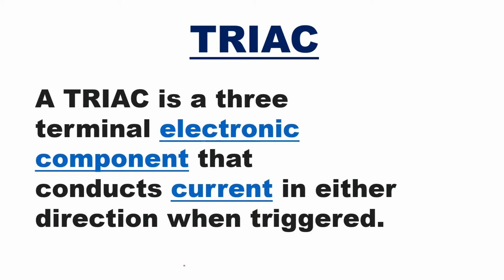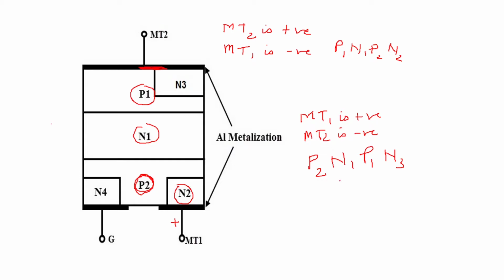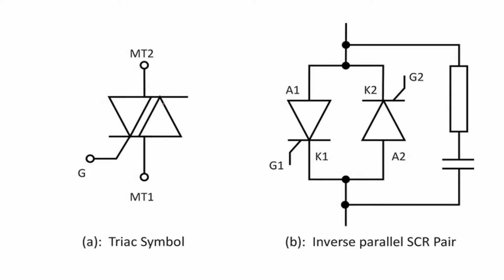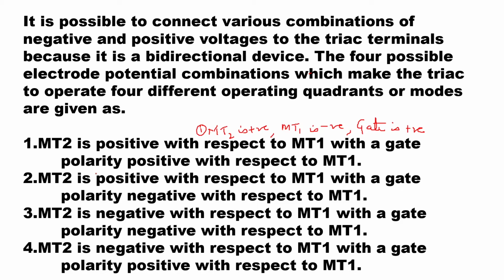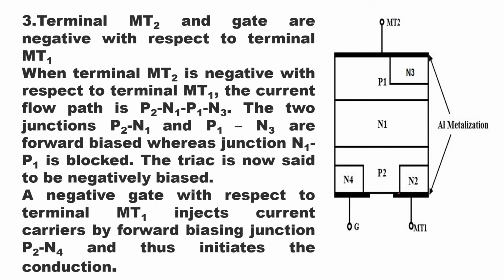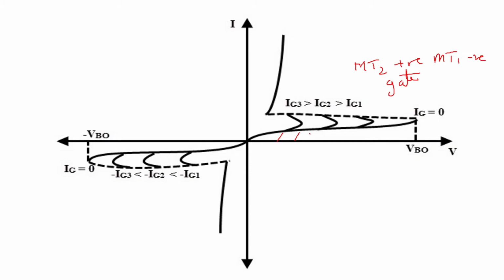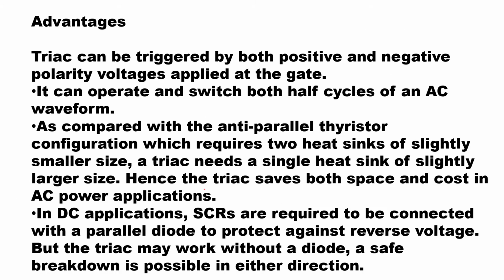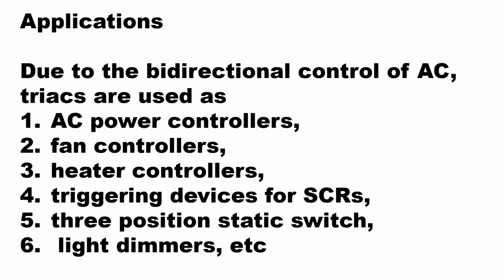WHAT IS TRIAC ?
TRIAC DEFINITION , WORKING OF TRIAC , V-I CHARECTERISTICS OF TRIAC , ADVANTAGES AND DISADVANTAGES OF TRIAC , TRIAC MODELS AND APPLICATIONS OF TRIAC.